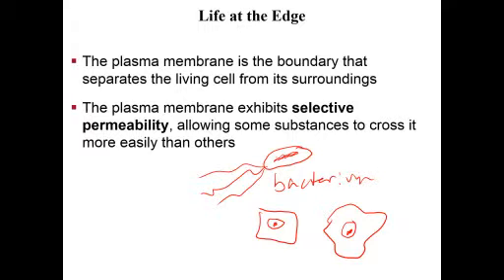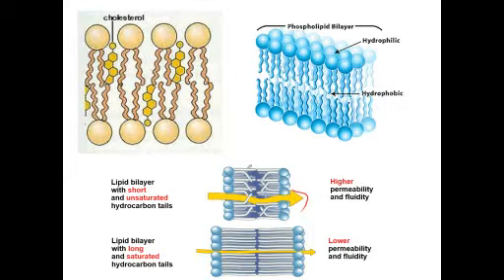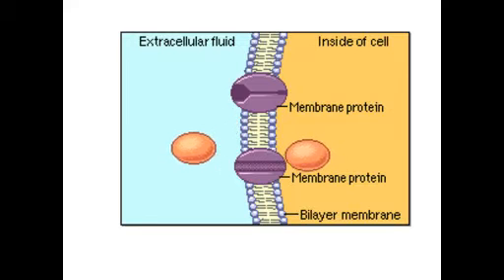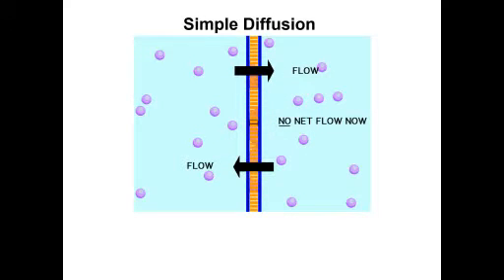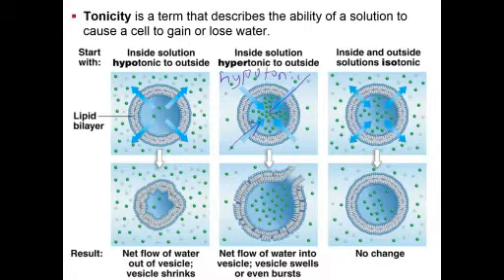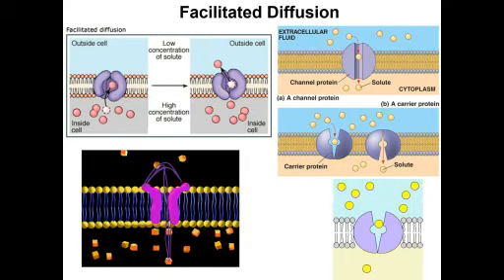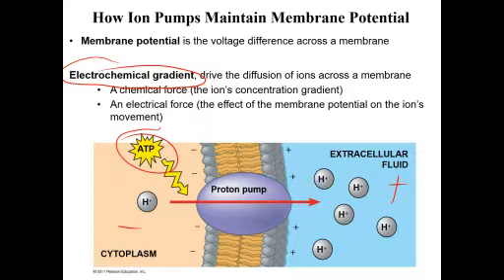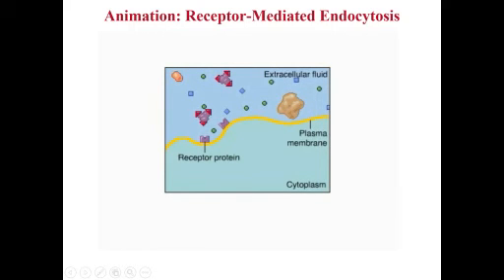Ch 7 Membrane Structure and Function